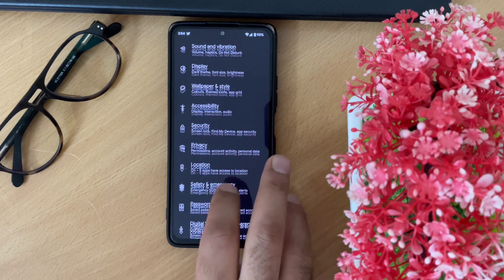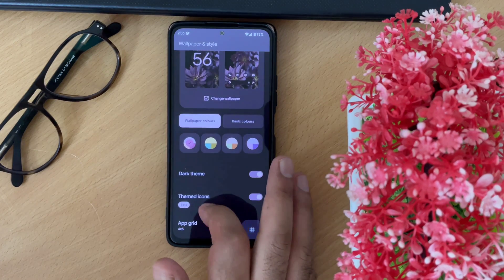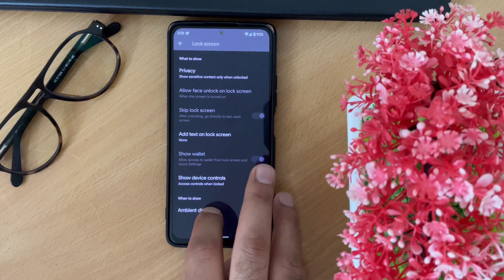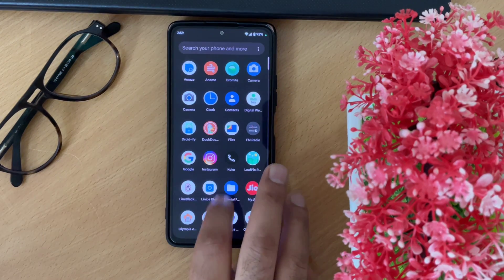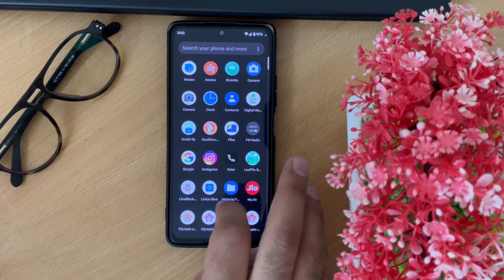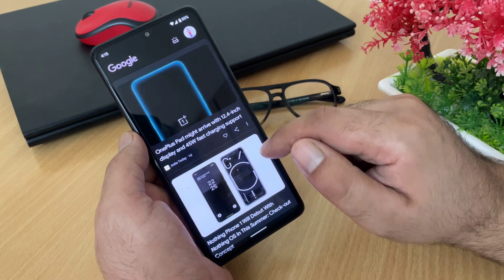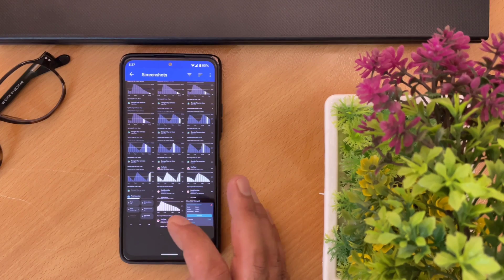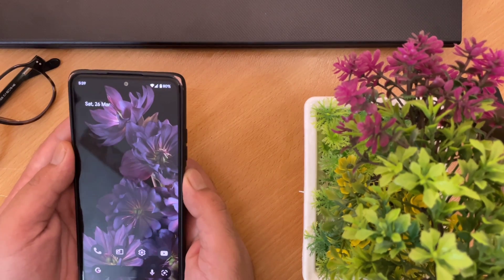Redmi Note 10 Pro + Pixel Experience: PERFORMANCE REVIEW!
Pixel Experience is one of the best Custom ROMs for Redmi Note 10 Pro. In this video, i will provide a general performance review of Pixel Experience in Redmi Note 10 Pro.

Slow Motion is not working with Urnyx but it’s working absolutely fine with trCamera 😊

Some Tips for Unlocking Bootloader in Redmi Note 10 Pro